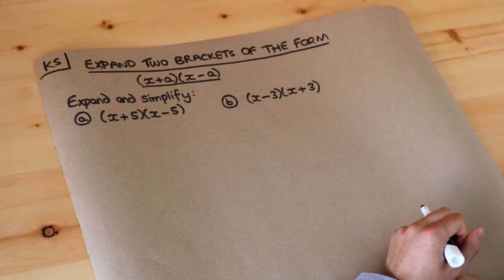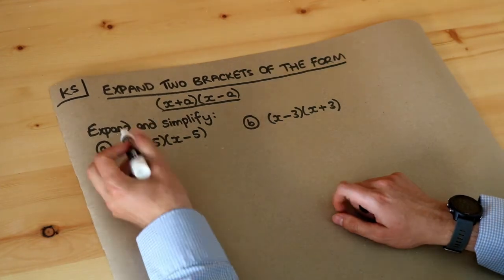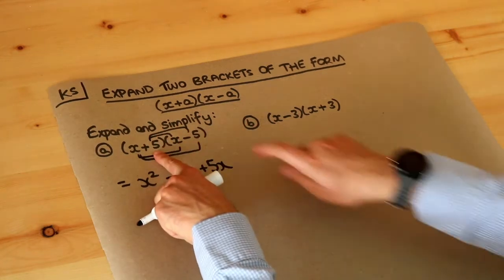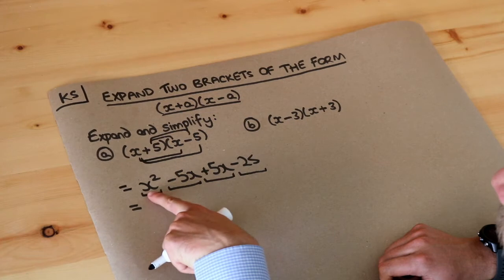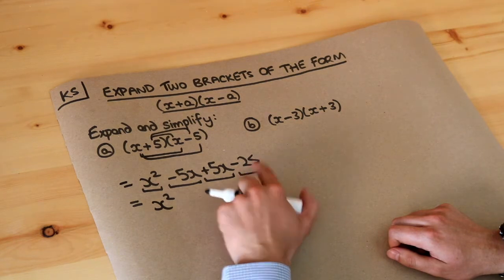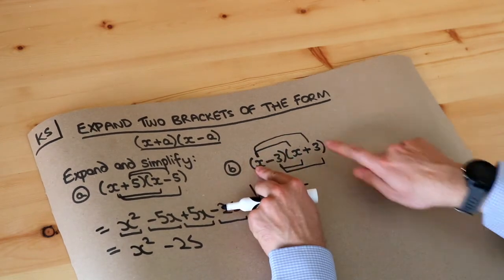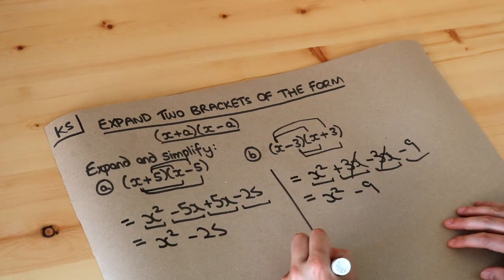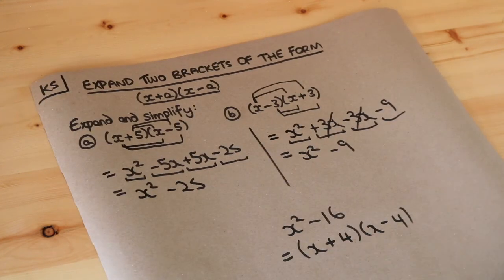Key Skill - Expand two brackets of the form (x+a)(x-a)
"Expand two brackets of the form (x+a)(x-a)"